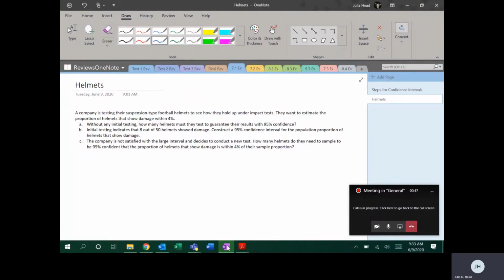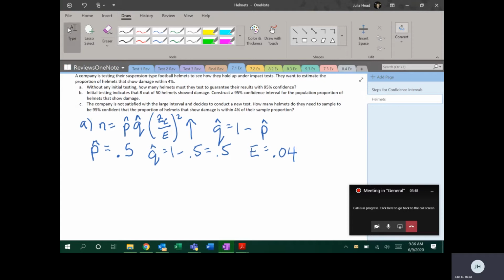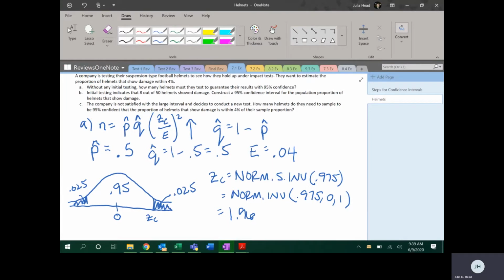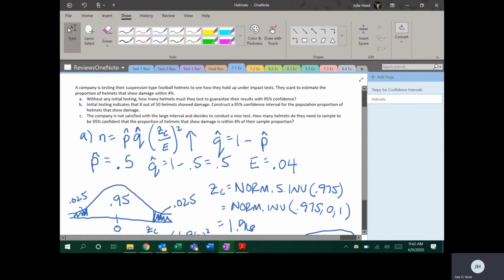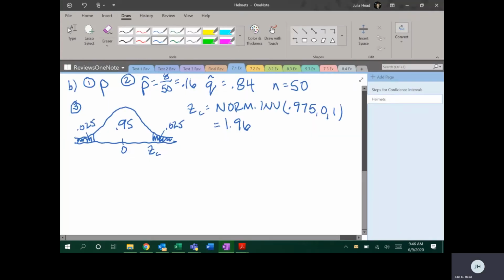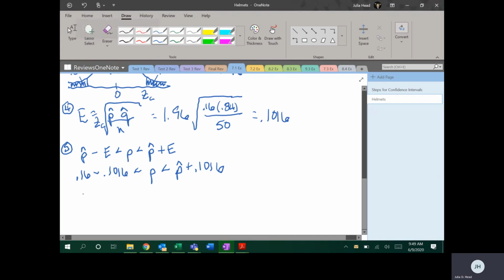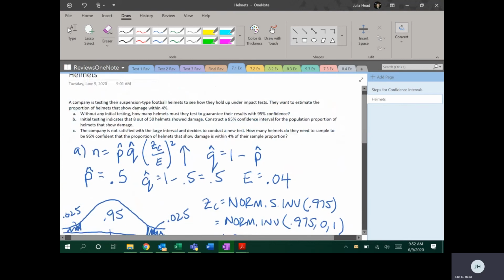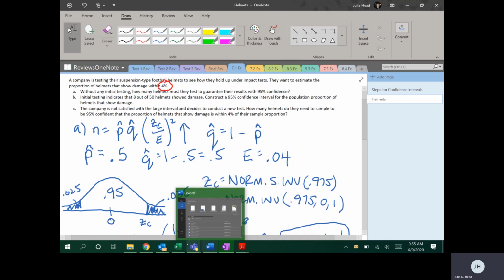7-1 Confidence Intervals of Proportions and Minimum Sampling Size (Helmets)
A 3-part example: calculating a minimum sample size with no initial guess, calculating a confidence interval for proportions, and calculating a minimum sample size with an initial guess.